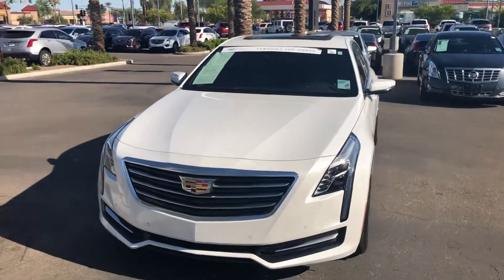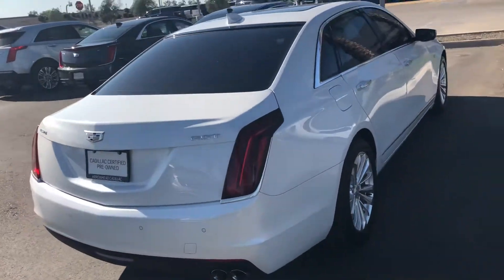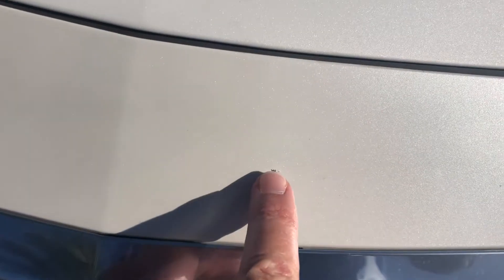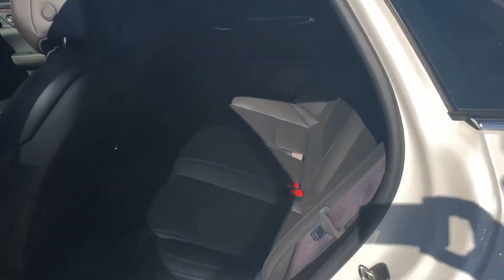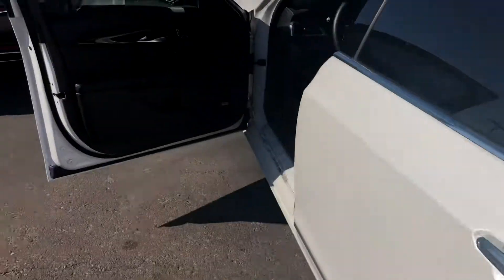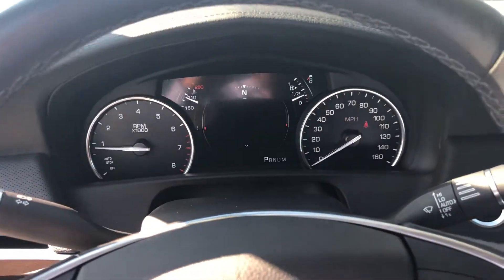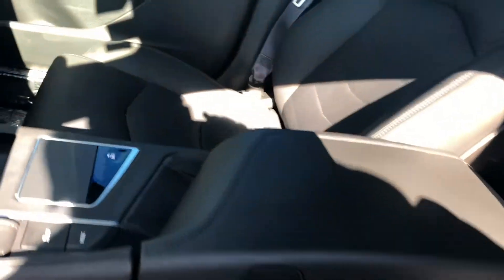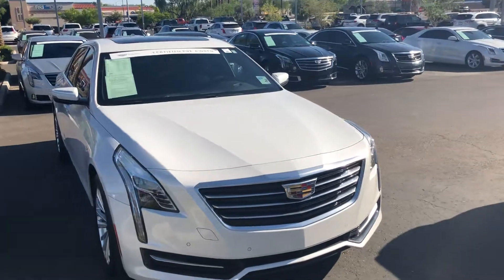Arrowhead Cadillac Lena D. ///// ..